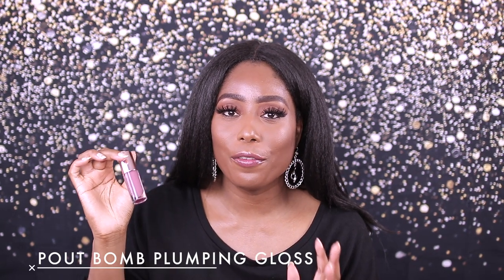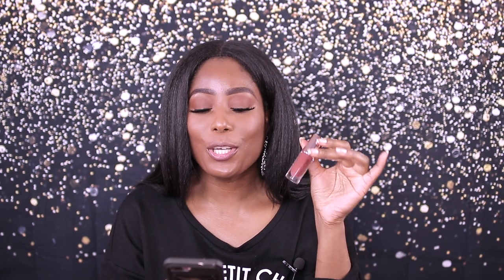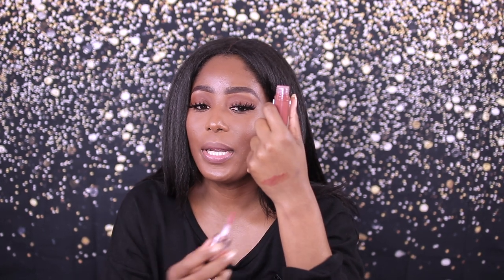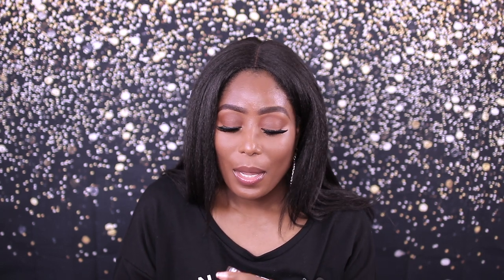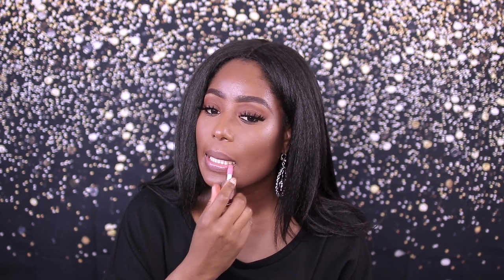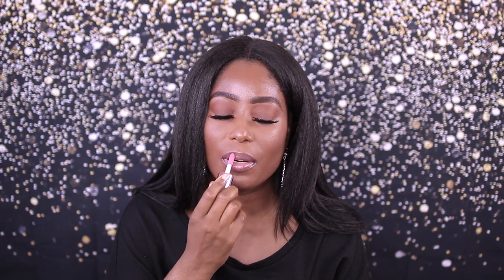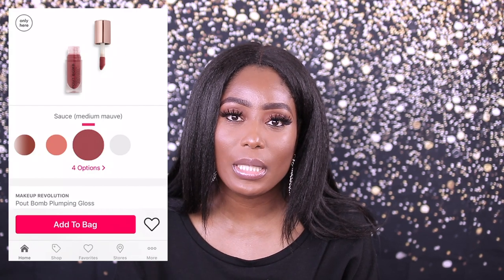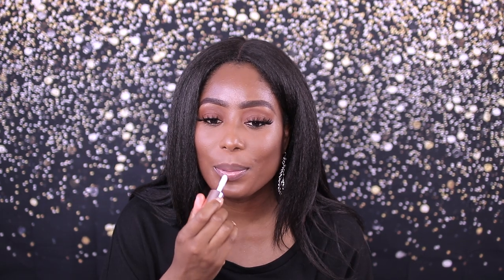MAKEUP REVOLUTION POUT PLUMPING LIP GLOSS REVIEW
I manage to swatch 4 shades out of 7 in total

▶Makeup Revolution
Pout Bomb Plumping Gloss
Ulta.com

S K I N    TYPE
 Dry Skin

MY FOUNDATION SHADES:
Skin by Mented Cosmetics -T40
Makeup Revolution Conceal & Hydrate Foundation F-13 F-14